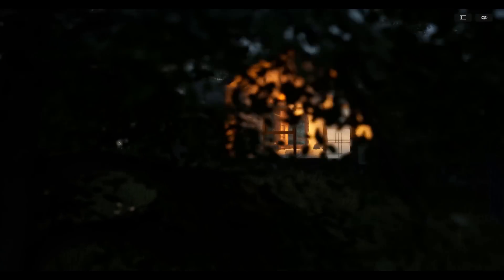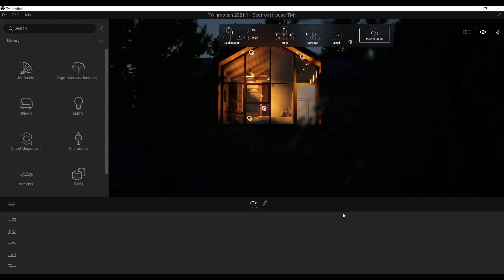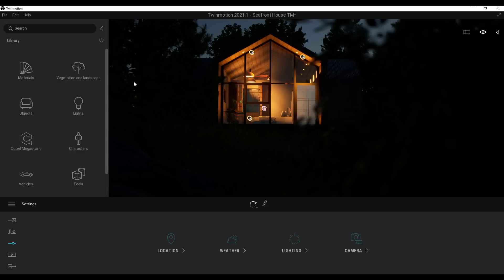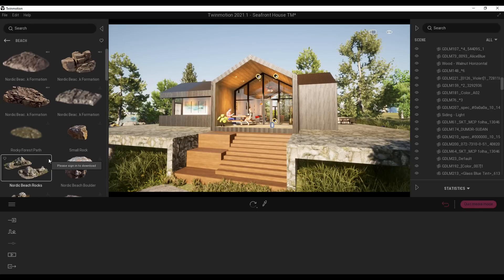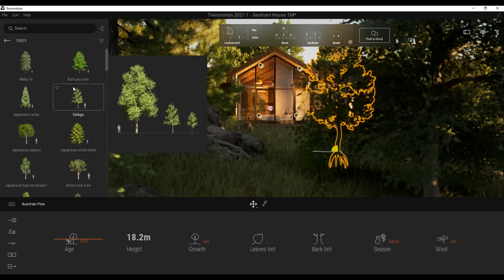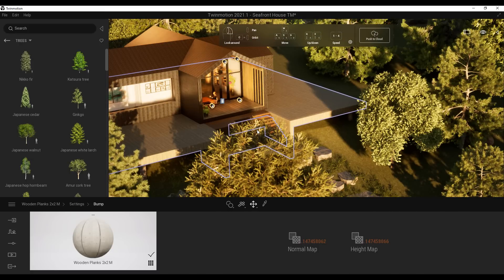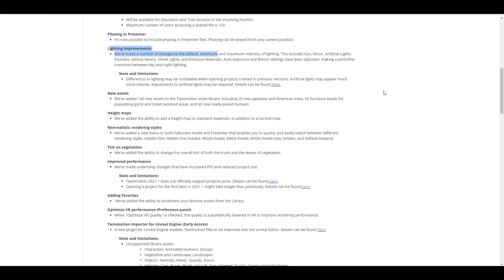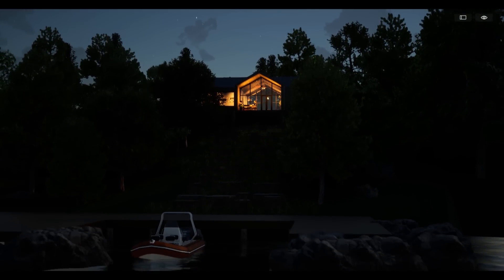TWINMOTION 2021.1 RELEASED! - New Features & Improvements😍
The Long-awaited release of Epic Game's Twinmotion 2021.1 is finally here and this new release comes with a couple of improvements, features, and also interesting updates for creating and visualizing their 3D Scenes/projects in twinmotion.
Also Added in this release is the impressive set of 140 new Assets, Huge lighting Improvements, Foliage Tinting, and so on.